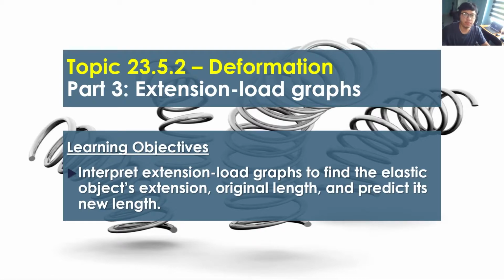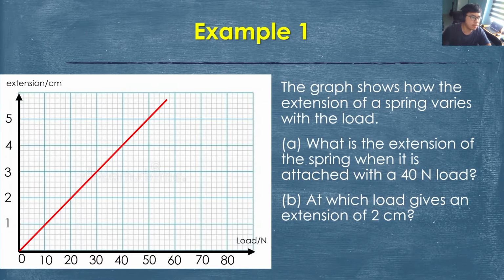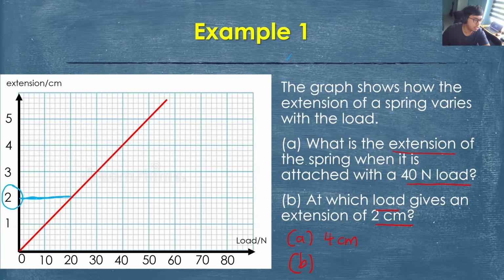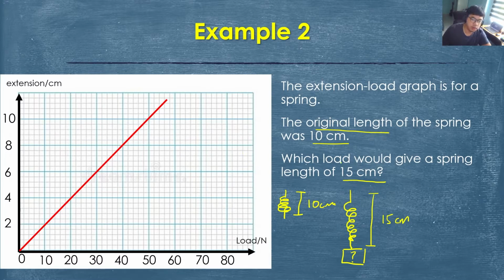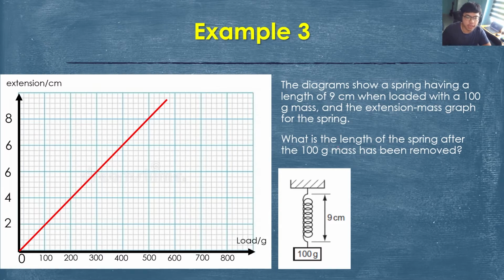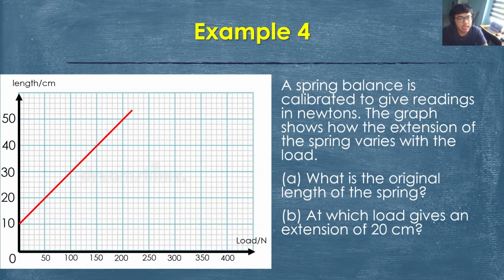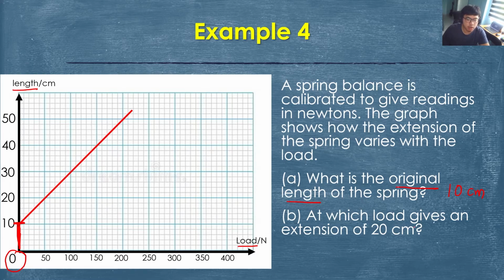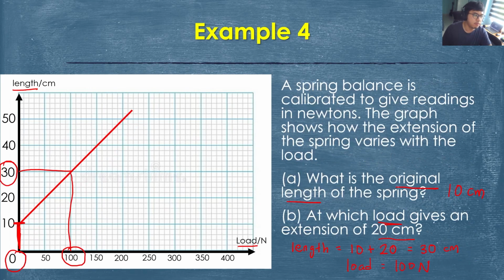Deformation 3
In this video lesson, you will learn about reading extension-load graphs.

0:00 Introduction
0:51 Extension-load graphs
1:25 Example 1
3:02 Example 2
4:50 Example 3
6:31 Example 4
8:21 Summary